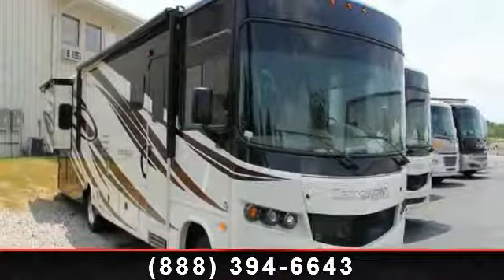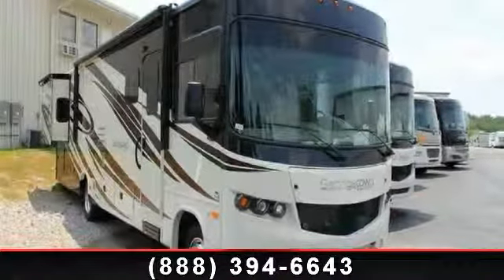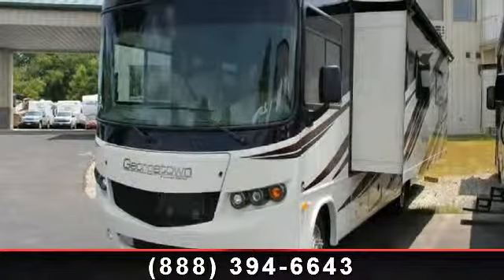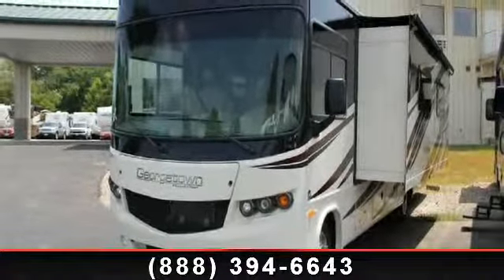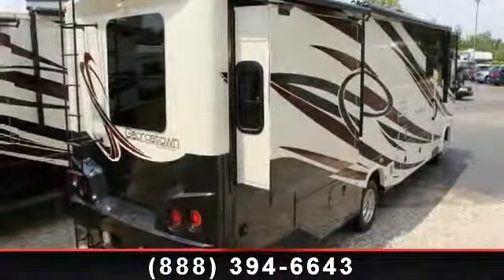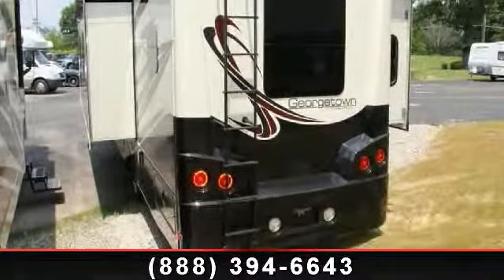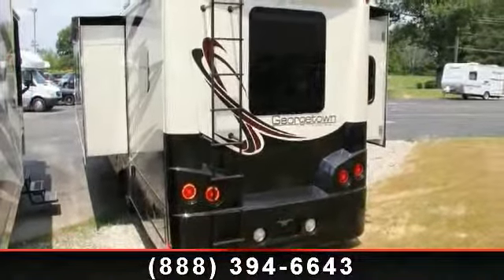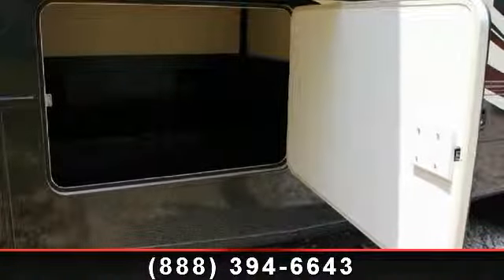2014 Forest River Georgetown - Colerain RV - OH, IN 45251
The new 2014 Forest River Georgetown 335DS class A gas motorhome is the epitome of luxury and comfort. This spacious RV features 2 slide out compartments to maximize living quarter space and guarantee a wonderful trip for you and your guests. Find the Georgetown at its Cincinnati, Ohio location from Colerain RVs. , Prestige Package:\r\nColored GEL Coat,\r\nPartial Paint,\r\nEnhanced Graphics,\r\nElectric Awning,\r\nFrameless Windows,\r\n\r\nOptions For This Unit Include:\r\n50 AMP W/Onan 5.5 Generator,\r\n13.5 Rear A/C,\r\nLinoleum IPO Carpet,\r\nConvection Microwave w/Oven,\r\nFantastic Fan - Kitchen,\r\nAuto Transfer Switch,\r\nHome Theater,